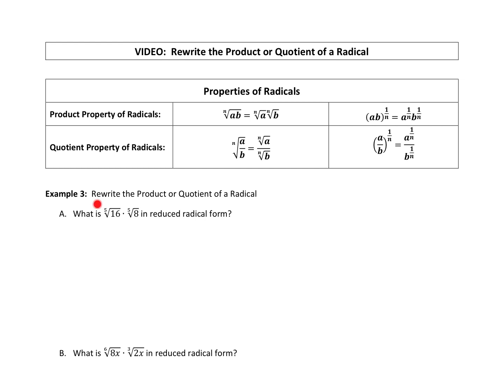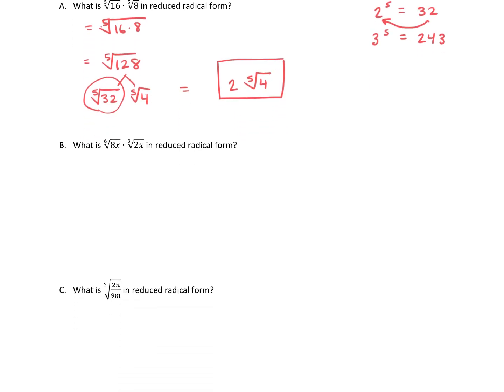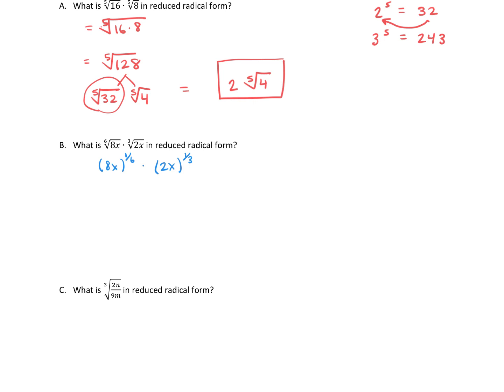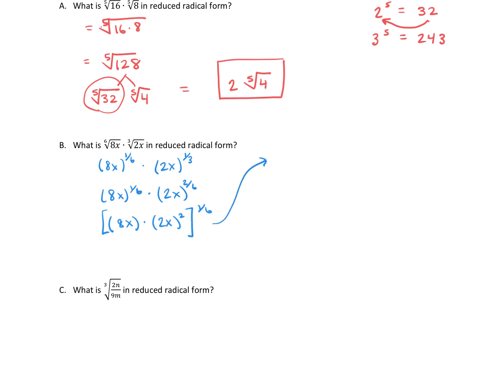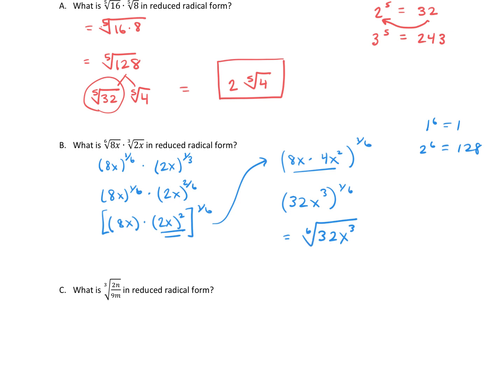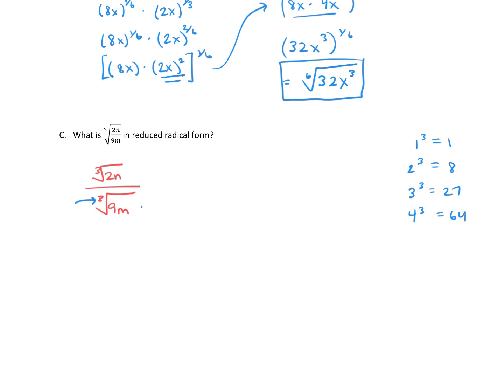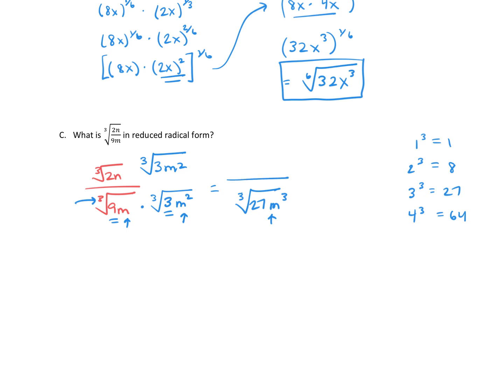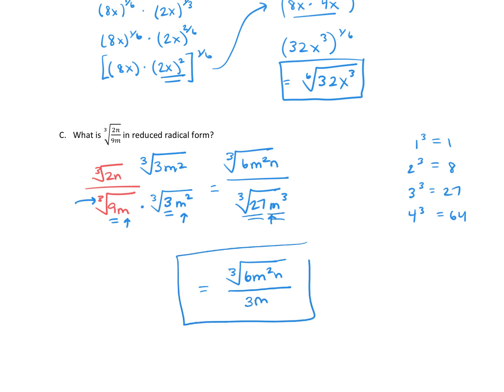Rewrite the Product or Quotient of a Radical